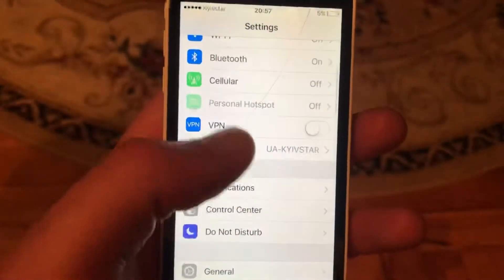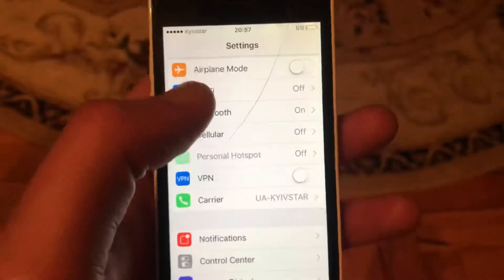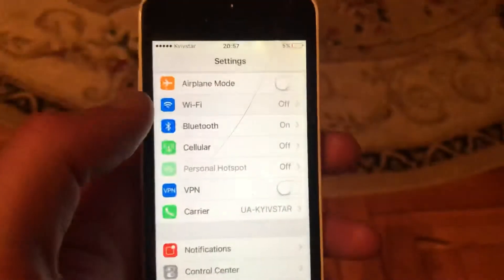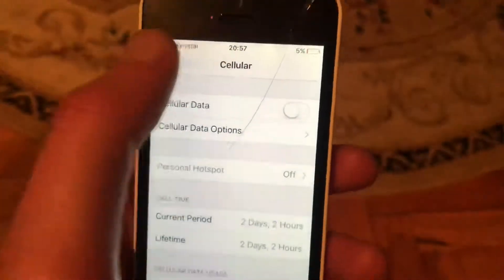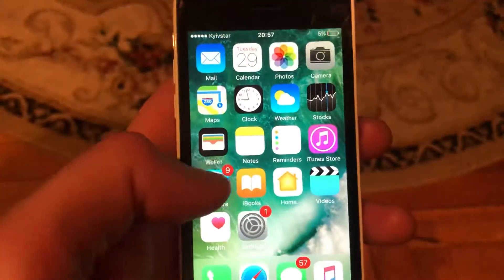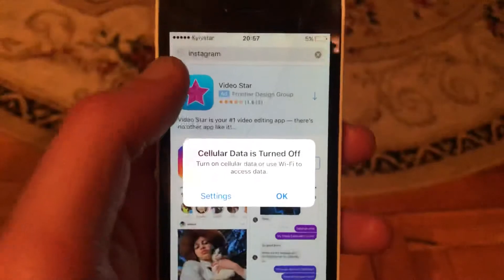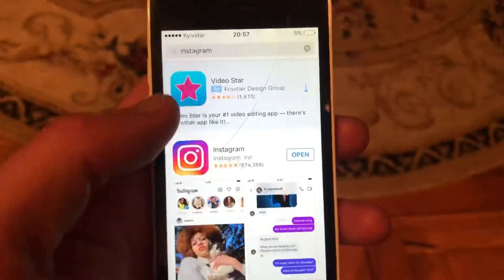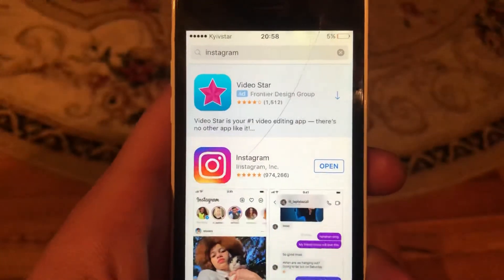Oops An Error Occurred On Instagram Fix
If you don’t know Oops An Error Occurred On Instagram Fix , this video is for you.